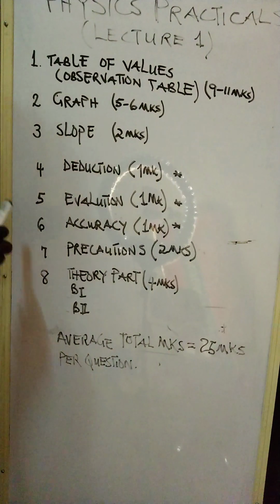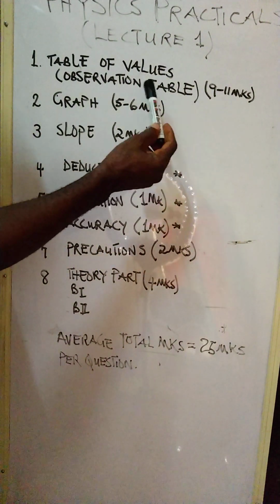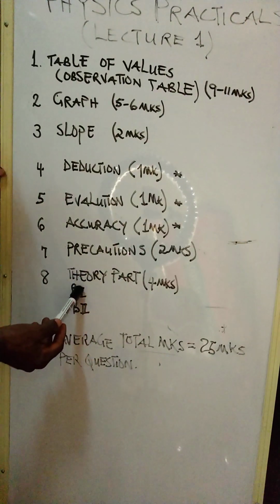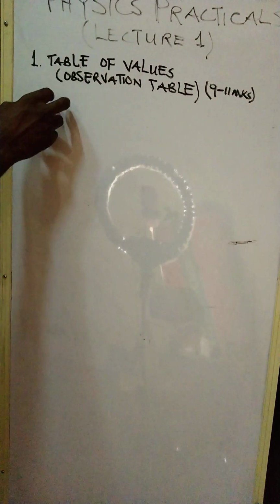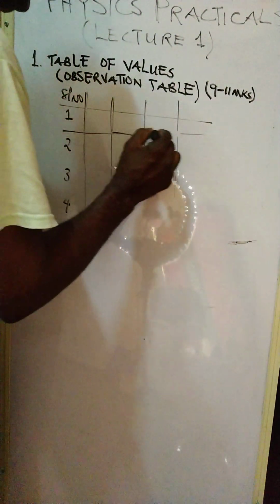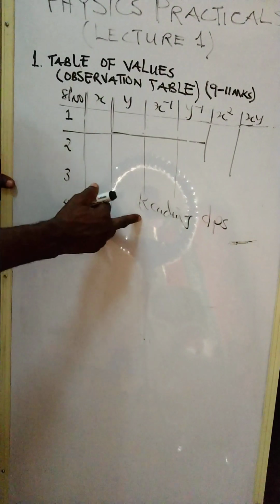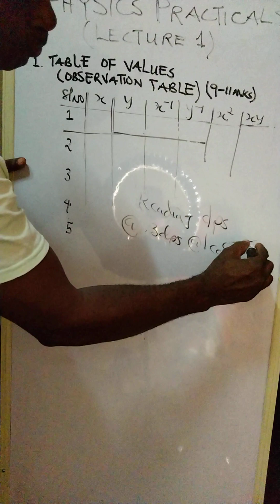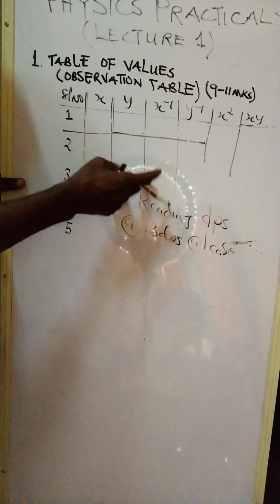PHYSICS PRACTICAL (LECT.1)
Revealing the secrets from the annual Chief Examiners reports on Physics practicals in Certificate Examinations.